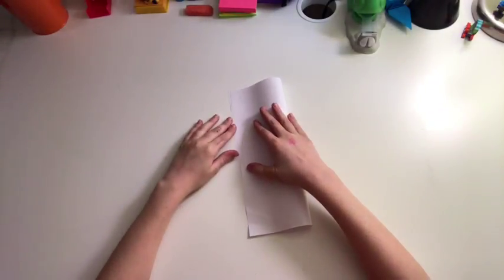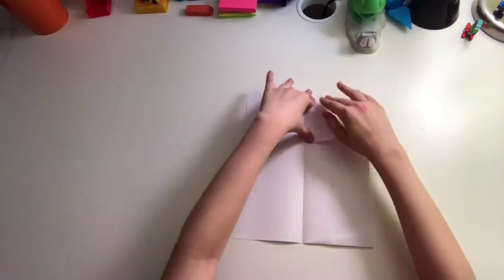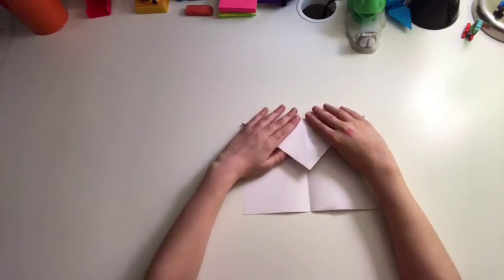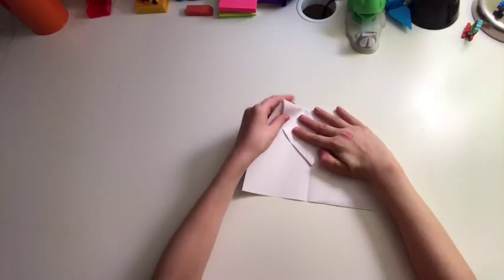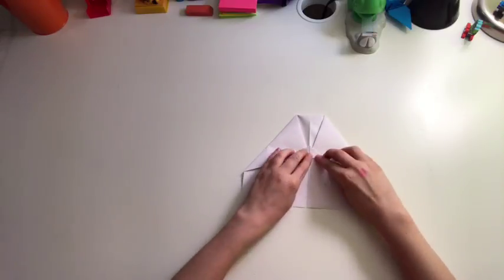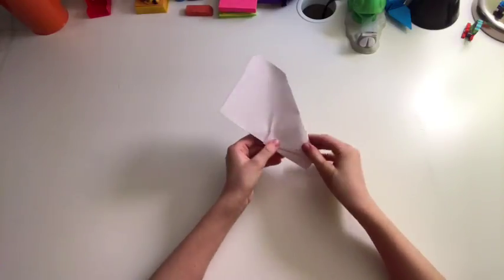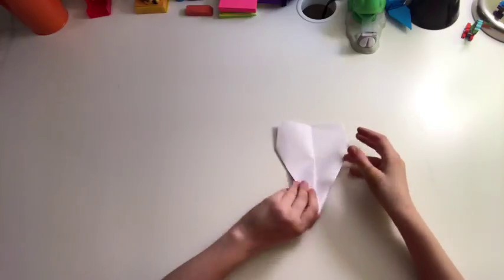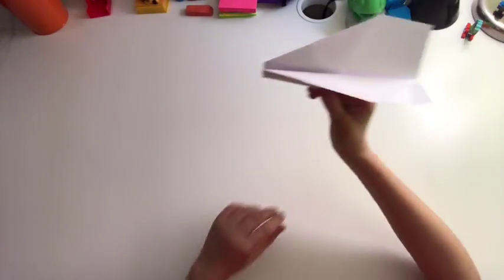Origami Airplane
How to make an airplane.